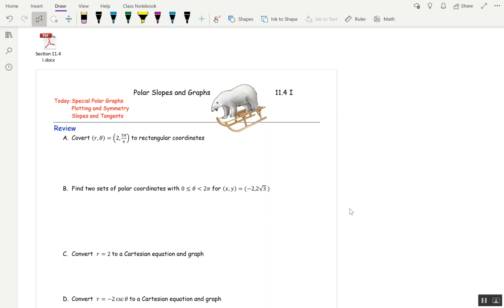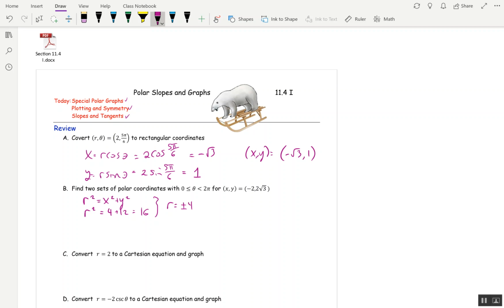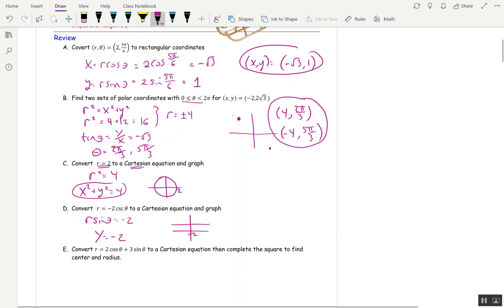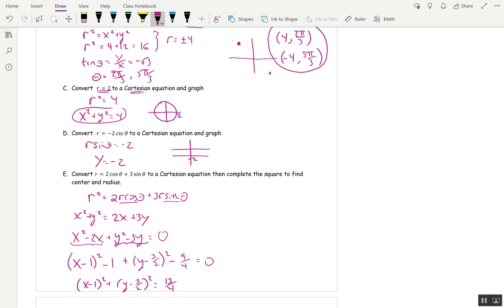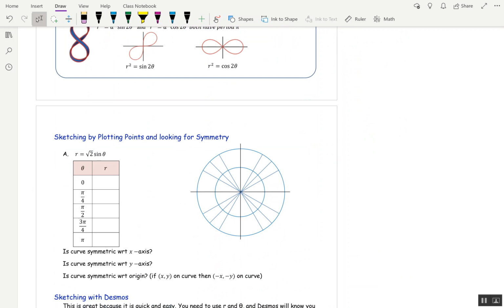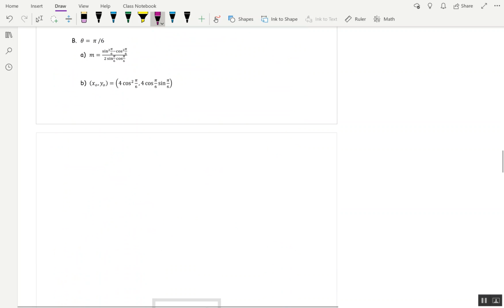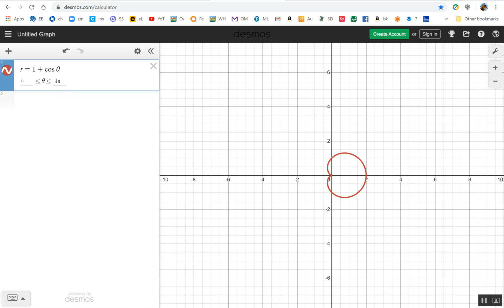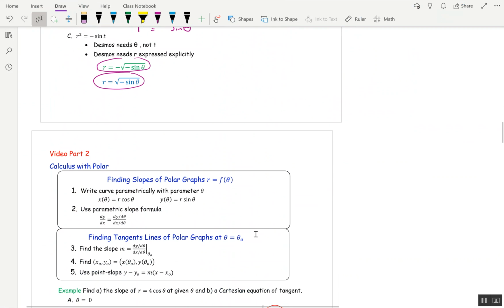Section 11.4 I Part 1 Video